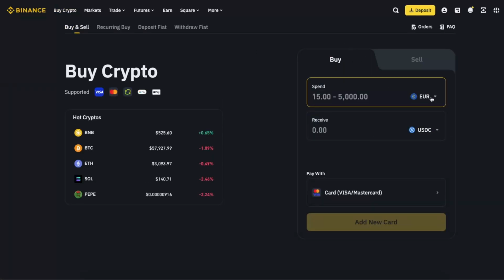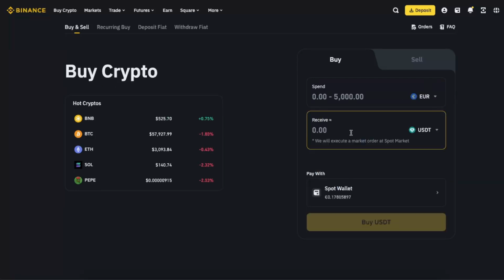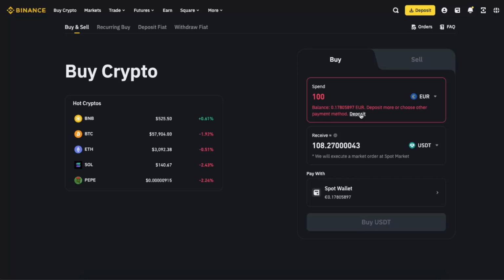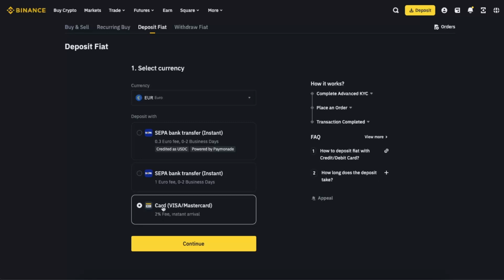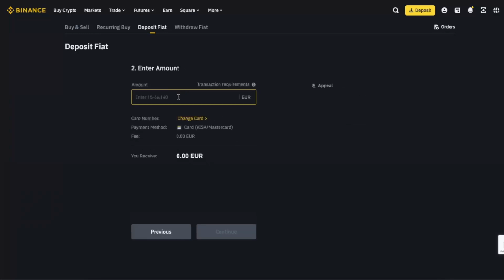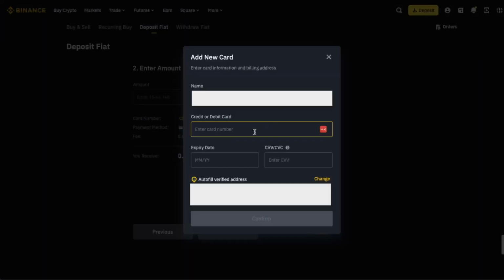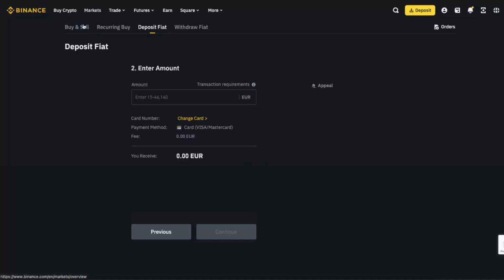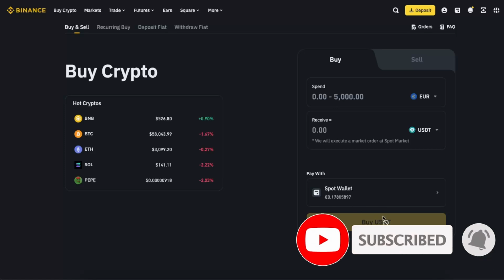How To Buy USDT On Binance With Revolut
In this video I show you How To Buy USDT On Binance With Revolut!